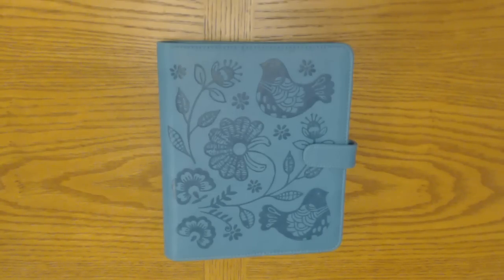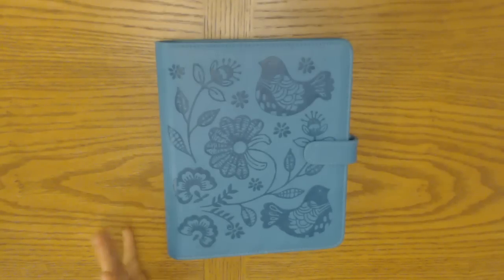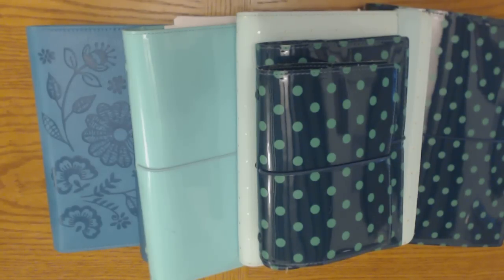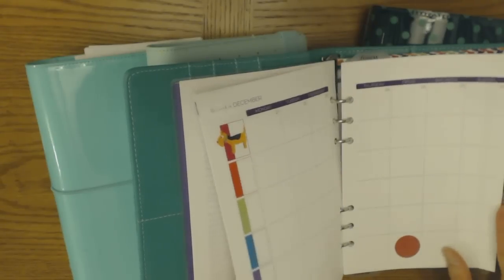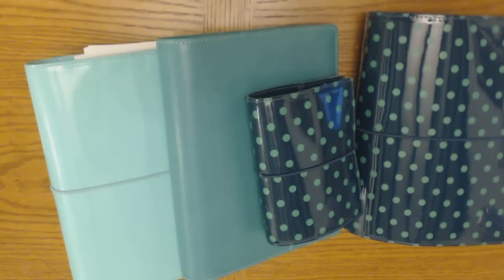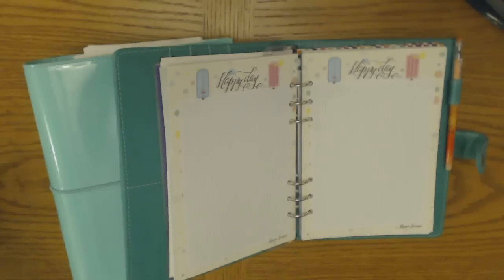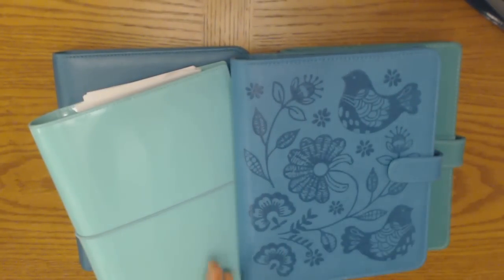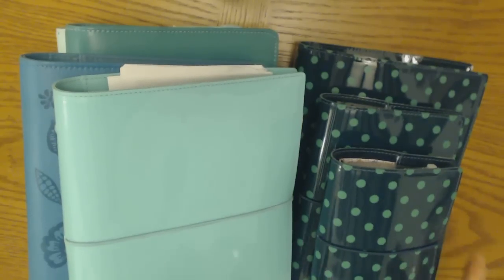Pros and cons of ringed planners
In this video I discuss my thoughts on the benefits and drawbacks of ring-bound planners. This is the first in a series devoted to the pros and cons of various planner systems.